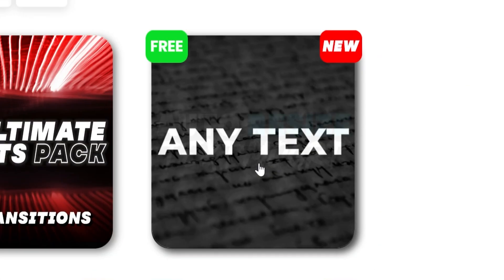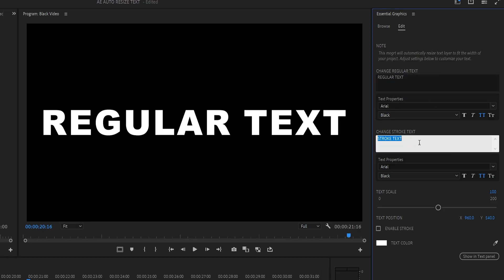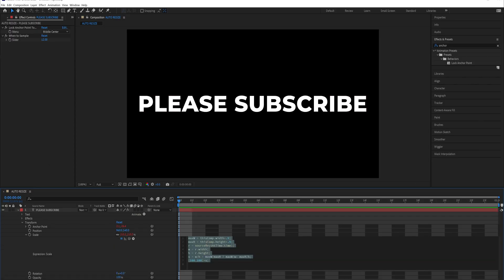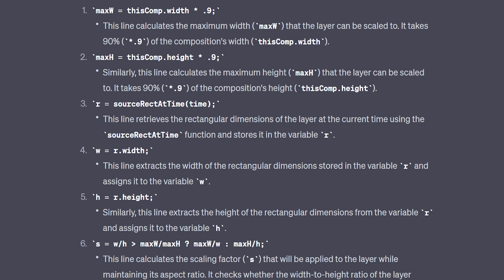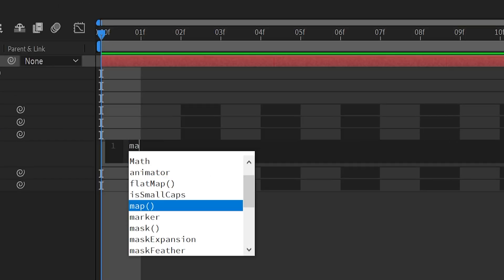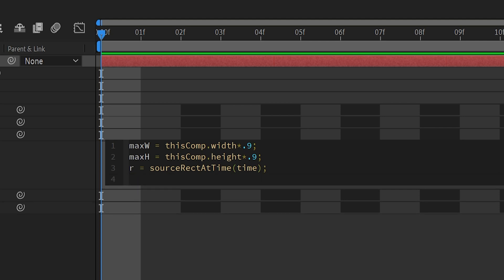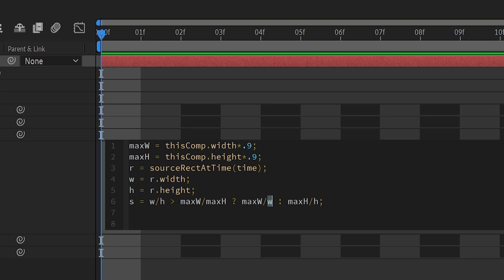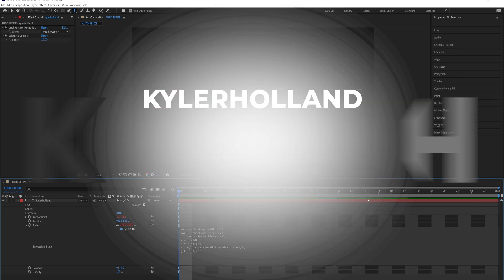FREE Auto Resize Text Motion Graphic + Tutorial | Premiere Pro + After Effects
How to make an Auto Resize Text Motion Graphic + use ChatGPT to help! 🔥

Refer to the Pinned Comment for the full Expression.

In this Premiere Pro tutorial, learn how to create an auto-resize text motion graphic that dynamically adjusts to fit within your video's dimensions. Easily enhance your video's visual appeal with this versatile technique. premierepro after effects

👀 CHAPTERS 👀
00:00 | Introduction to the Motion Graphic and Free Offer
00:15 | Get the Free Motion Graphic
00:36 | Installing the Motion Graphic Template in Premiere
00:50 | Customizing the Motion Graphic Template
01:26 | Breakdown of After Effects Expression
02:34 | Using ChatGPT for Expression Explanation
03:04 | Understanding Expression Line by Line
04:27 | Applying Expression in After Effects
06:55 | Explanation of Expression
07:45 | Conclusion